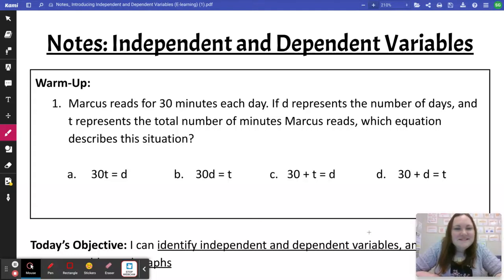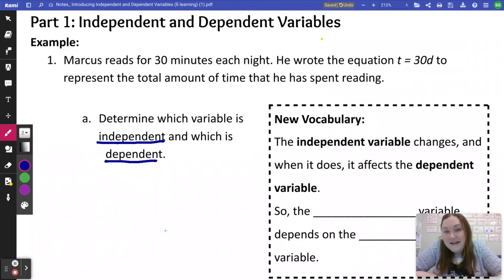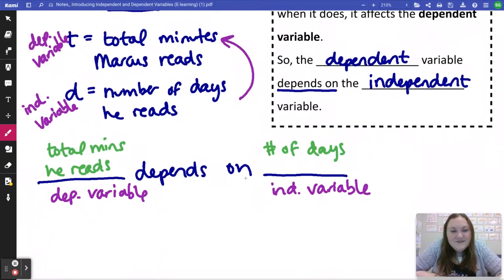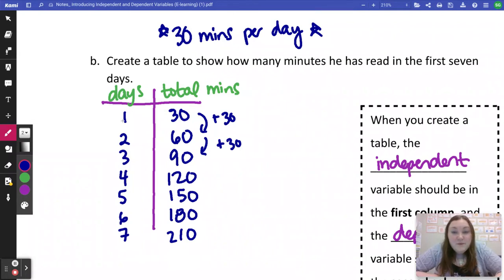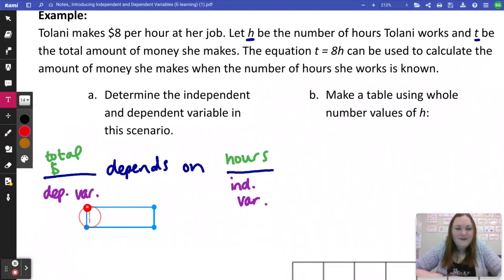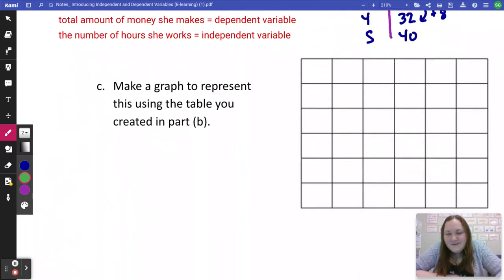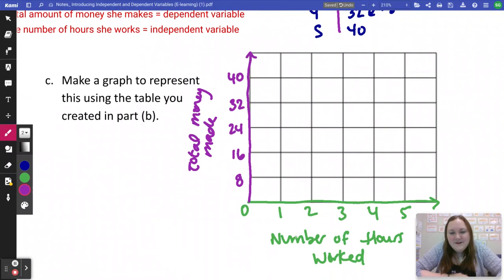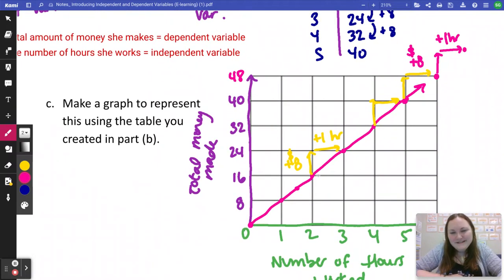Independent and Dependent Variables